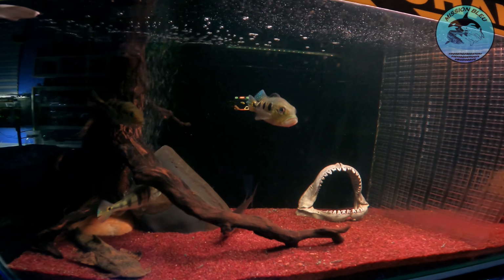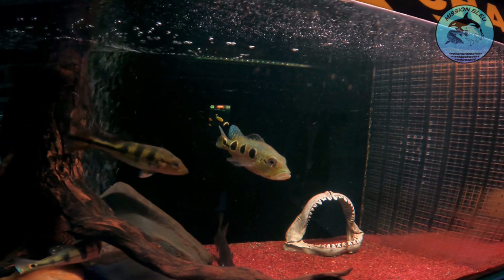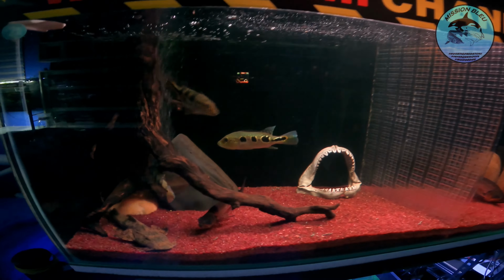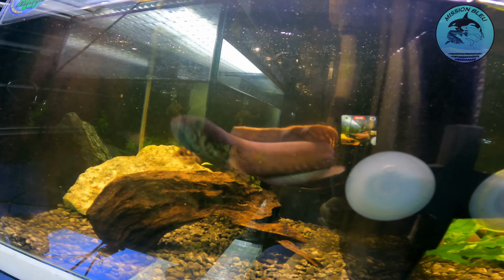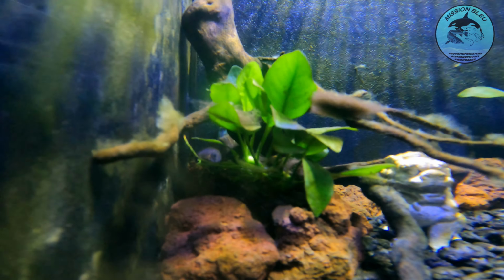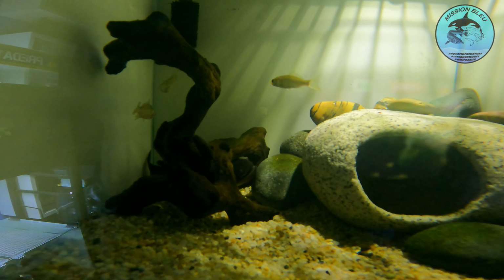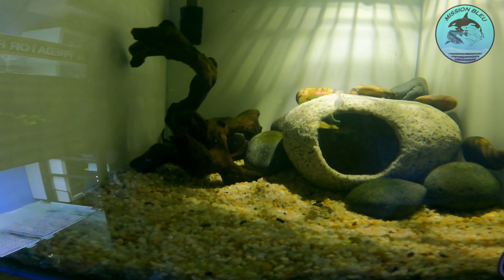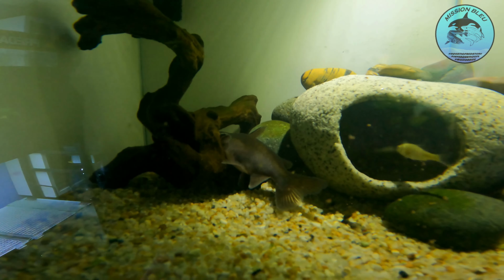EP6 My Monster Fish Journey (Full Collection of all my MONSTERS!!)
This is just a short video of all of the monsters in my collection. Everything from snakeheads to Monster Catfishes. Man Eaters. Hope you guys enjoy the video and do drop down future fish suggestions in the comments below. Again, any of your fish needs to be rescued and relocated do let us know and my team will assists you guys. Enjoy the video and ALWAYS REMEMBER TO QUARANTINE!!